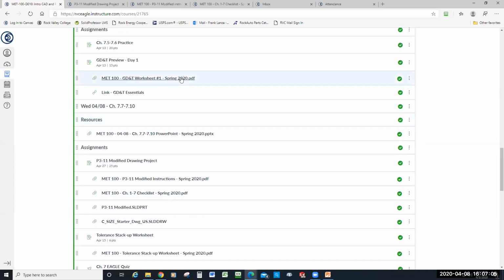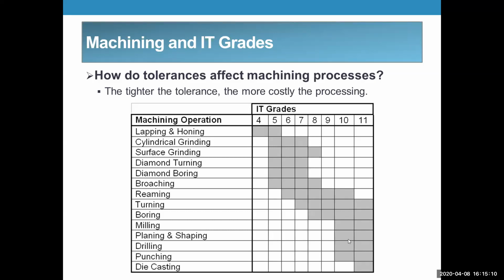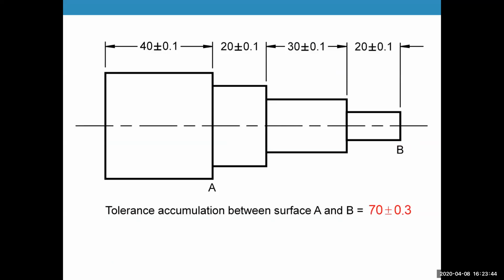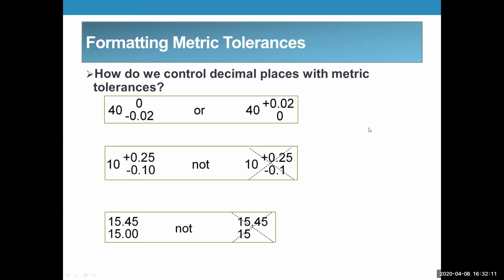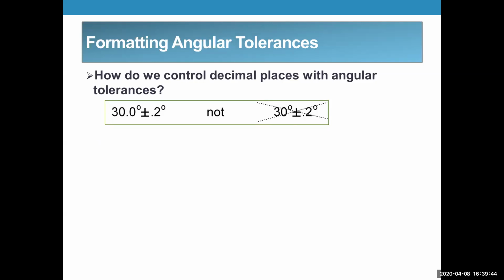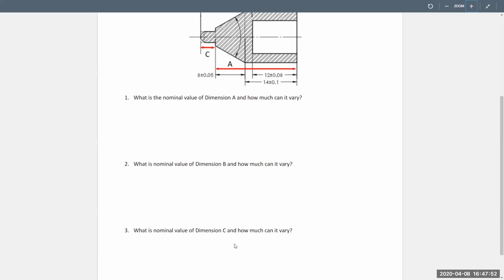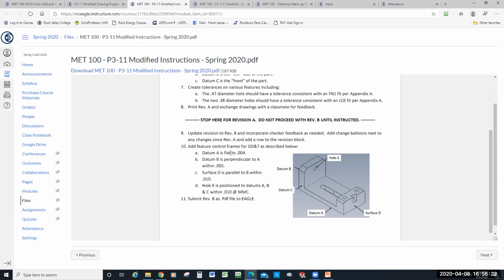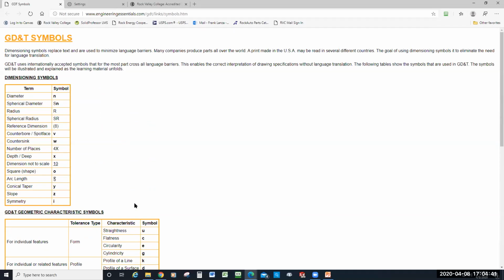04 08 20 Afternoon Class Meeting 4pm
Class Meeting for 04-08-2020. Afternoon class was used this time.
A new drawing project has been assigned along with a Tolerance Stack up Worksheet Assignment with three EASY problems!!